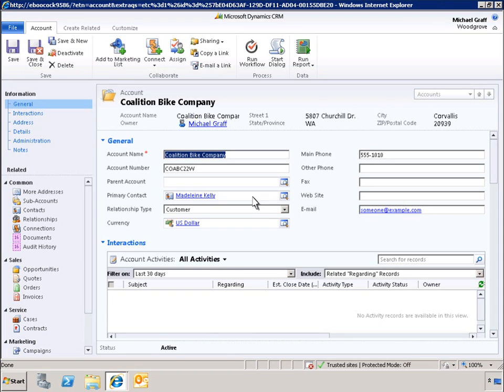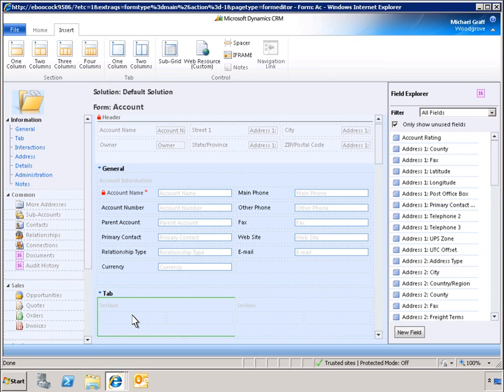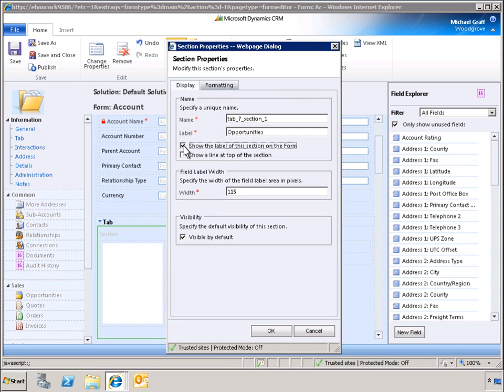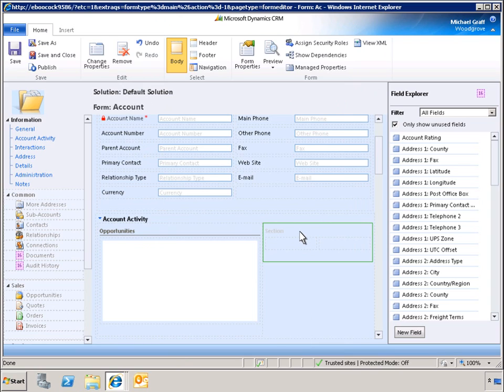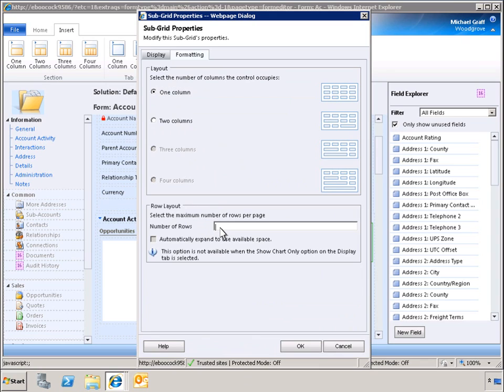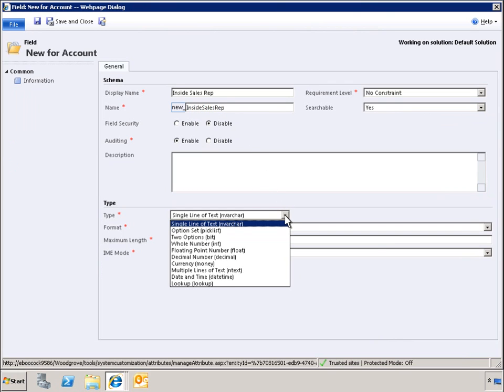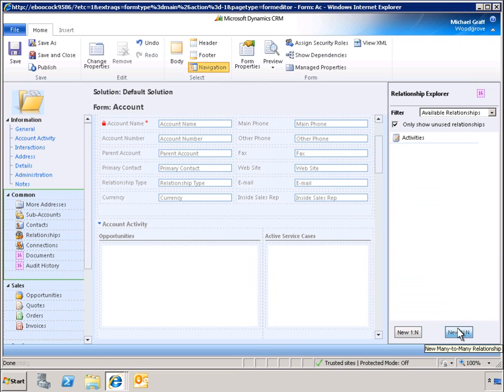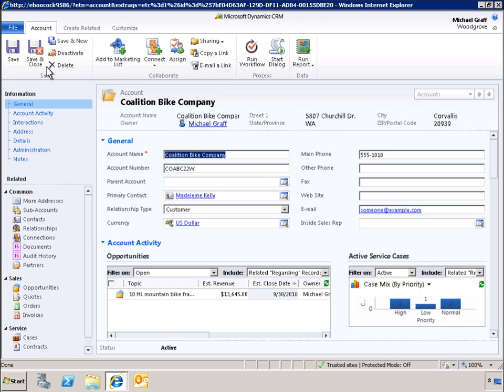CRM 2011 - how to modify user interface?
CRM 2011 - how to modify user interface? that can show you how to customize form in CRM 2011